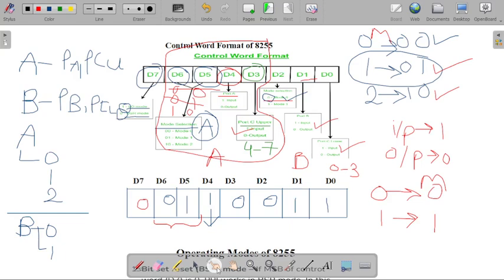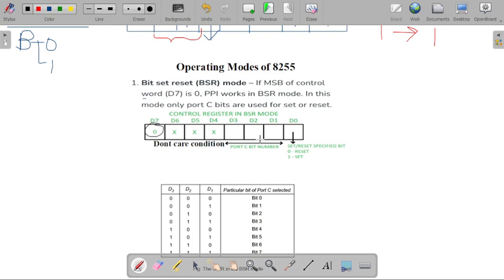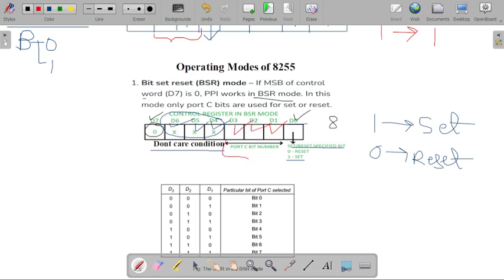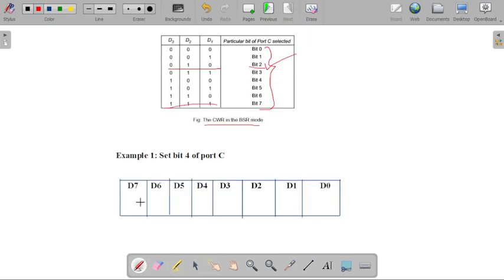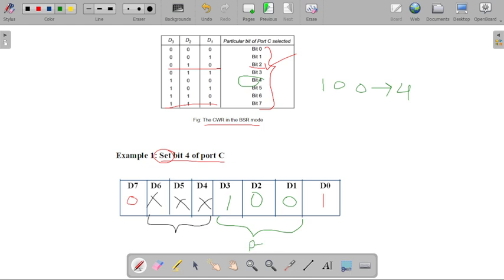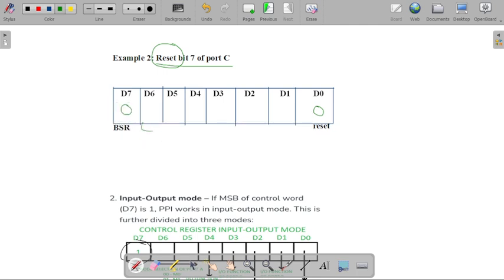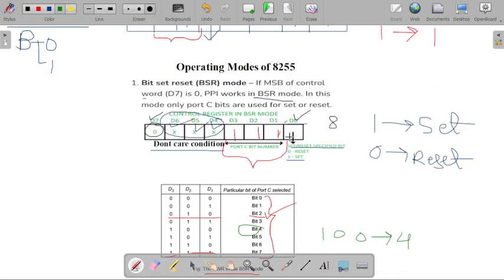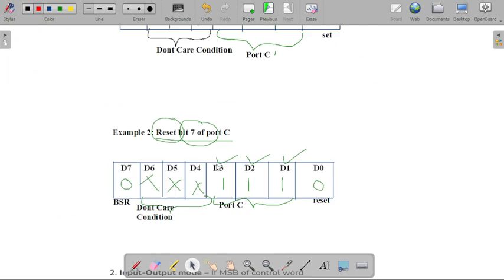Bit Set Reset mode of 8255 | Control Word format of 8255 | Command Format of 8255 | CWR format | L2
This video explains Bit Set Reset (BSR) control word format of 8255
Example 1: Set to 1 bit 4 of Port C
Example 2: Reset to 1 bit 7 of Port C